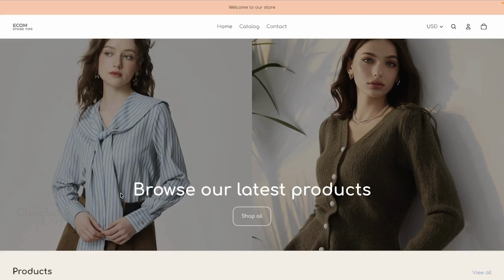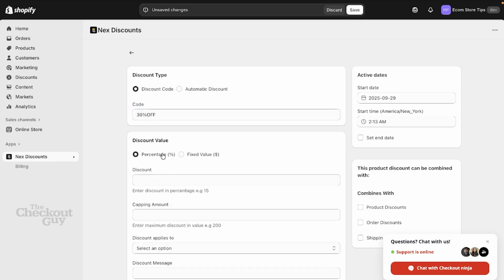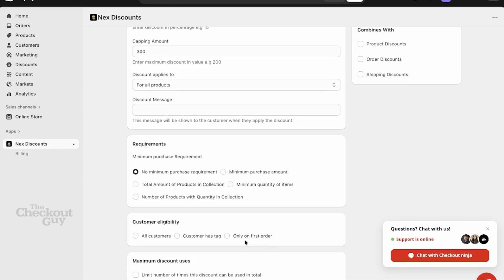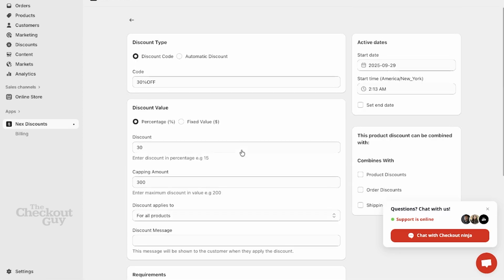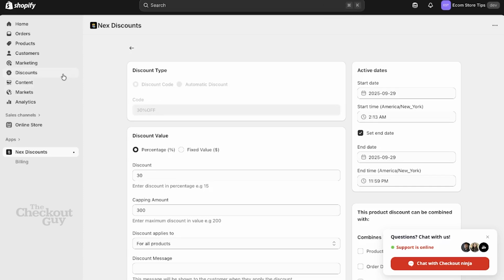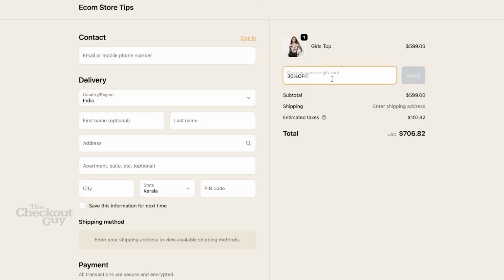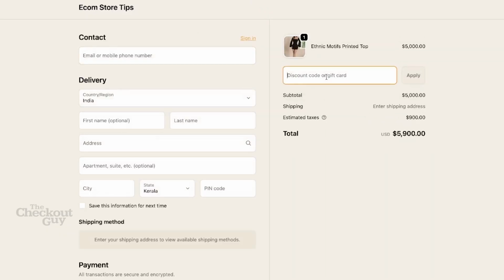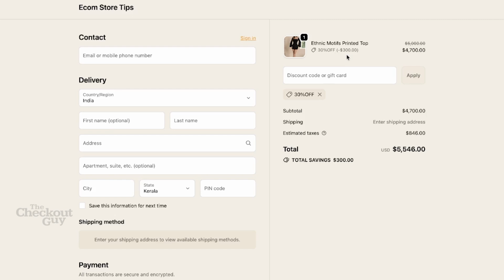How to Cap Shopify Discounts for Holi Sale (India)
Planning a Holi Sale in Shopify (India) 🎨?
In this tutorial, you’ll learn how to create a Holi festival discount while capping the maximum discount using the Nex Discount Shopify app.

This setup helps Shopify merchants:
✔ Avoid over-discounting during Holi
✔ Protect profit margins on high cart values
✔ Run safe festive sales in India